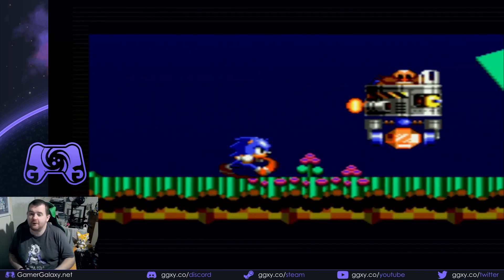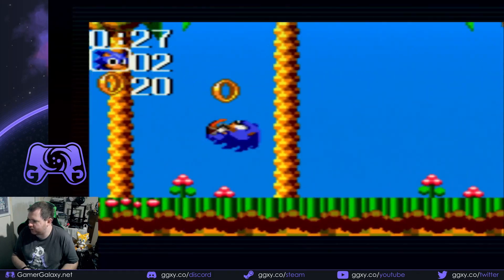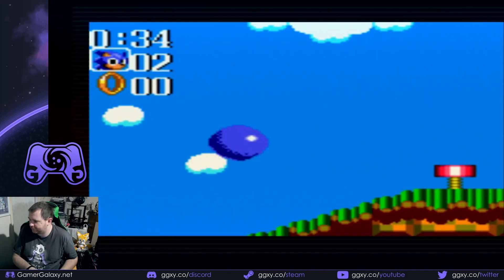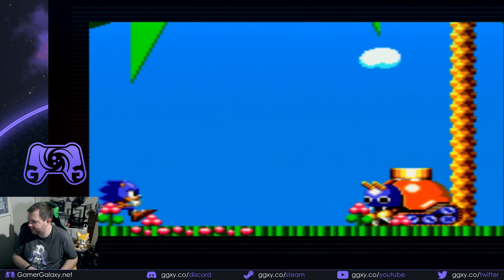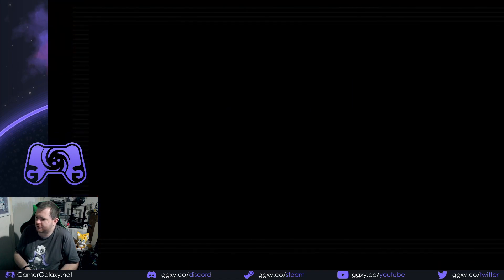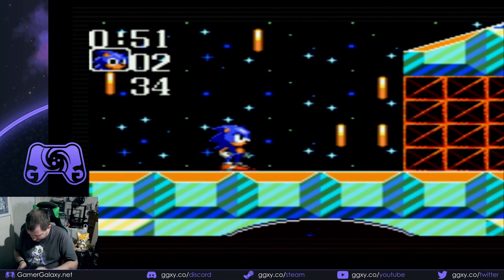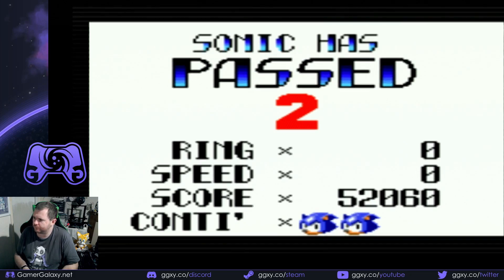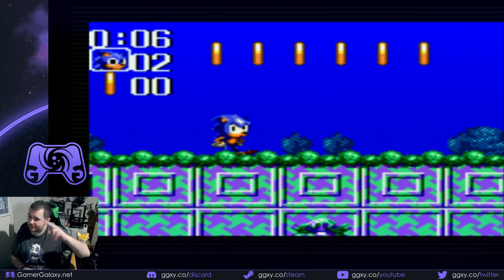GGXY Let's Play & Fail at: Sonic Chaos (1/3)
Let's go back to 1993, with Sonic Chaos. An 8 bit game for the Master System & Game Gear, and you know what? It's pretty fun!

New videos Tuesdays, Fridays & Sundays